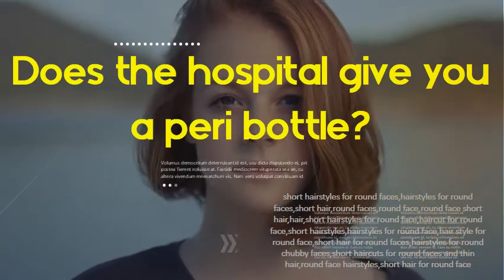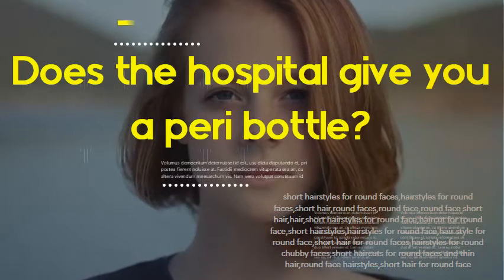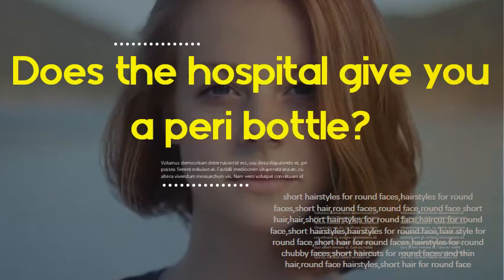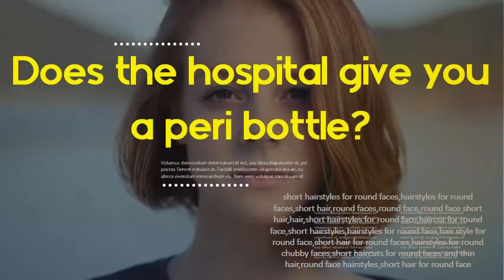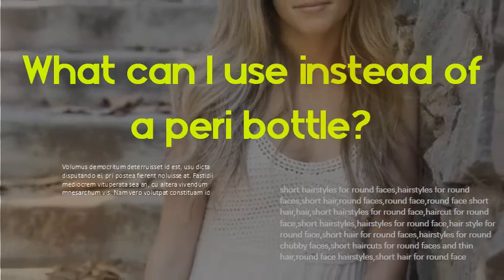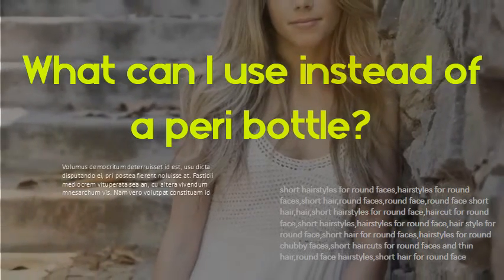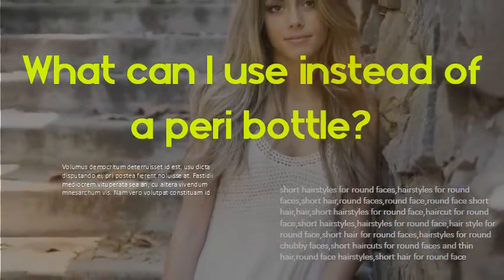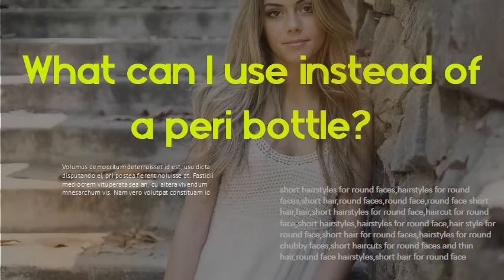Does the hospital give you a peri bottle? What can I use instead of a peri bottle?